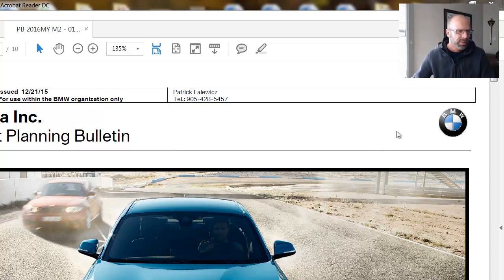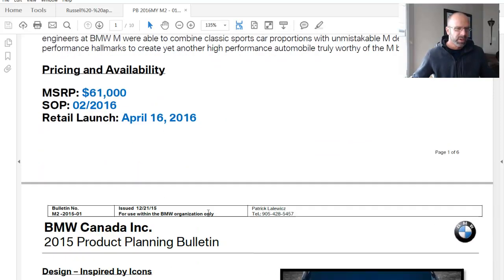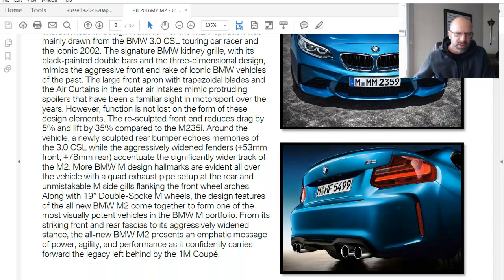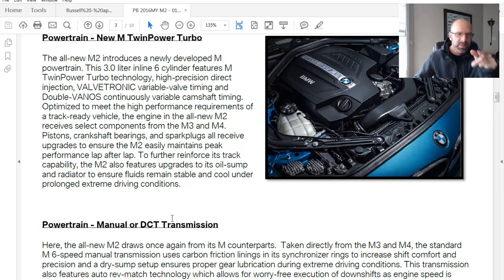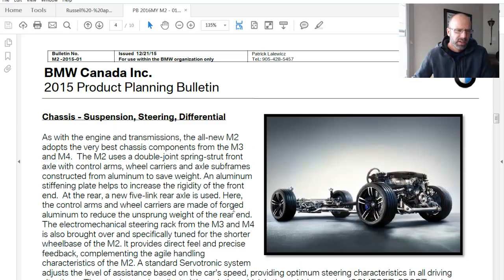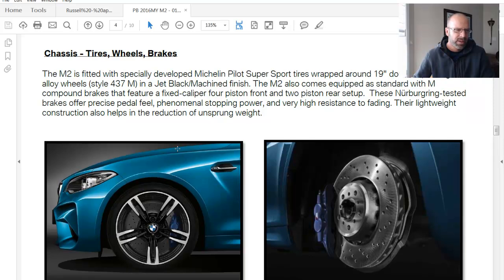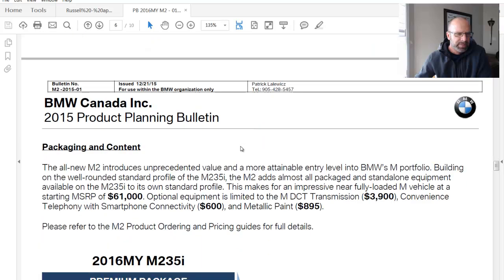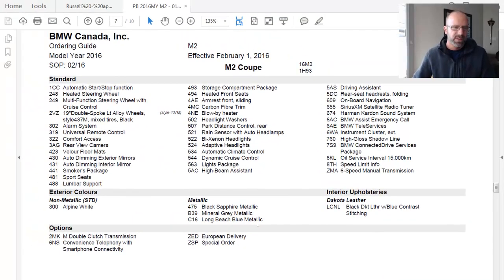BMW M2 Product Bulletin $61,000 CAN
BMW M2 Product Bulletin